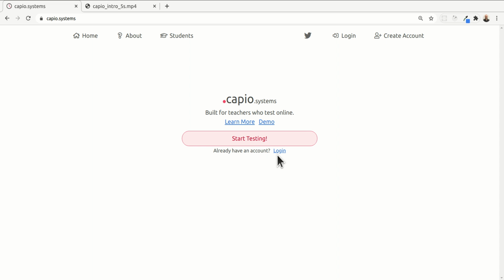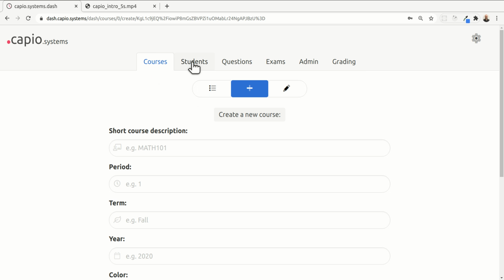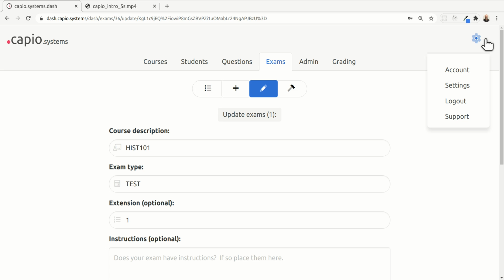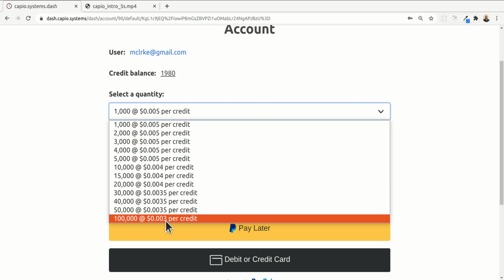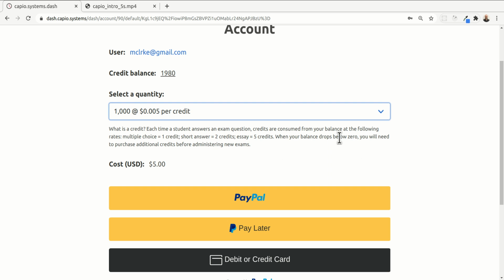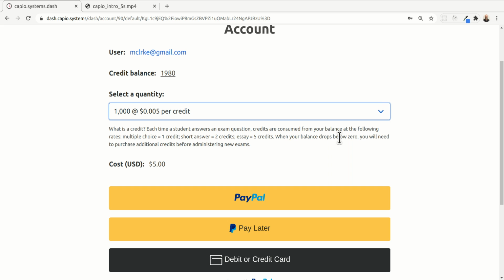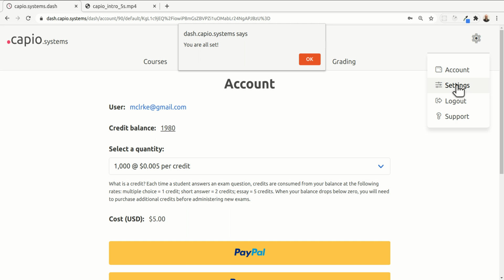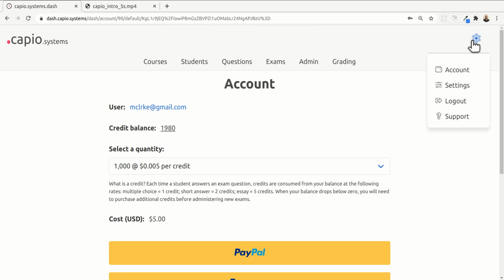capio.systems, Tutorial, #1, Introduction.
capio.systems is a testing platform developed for teachers who want to create, administer, and score online exams. Assessments can be created for any subject and administered to students via email.

This is the first video of our tutorial series for the capio.systems web application.  In this video we will log into the dashboard and go over the general layout of the system.